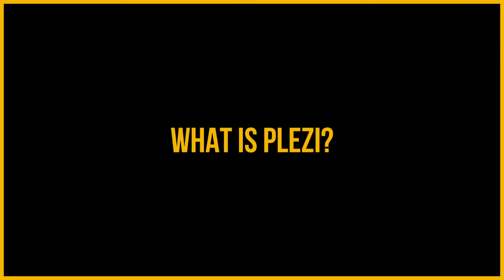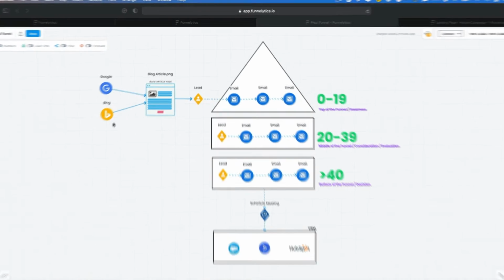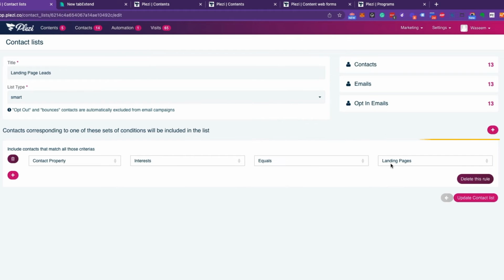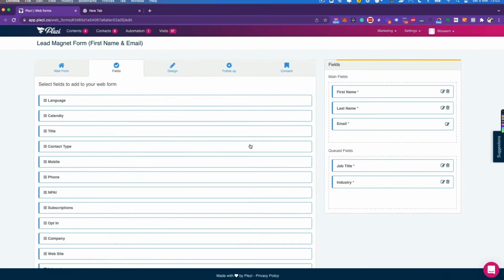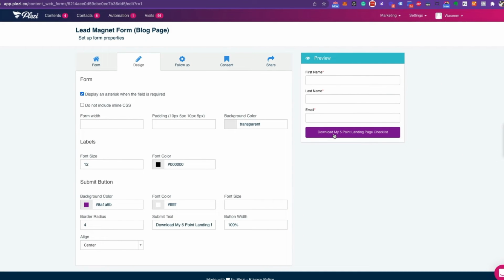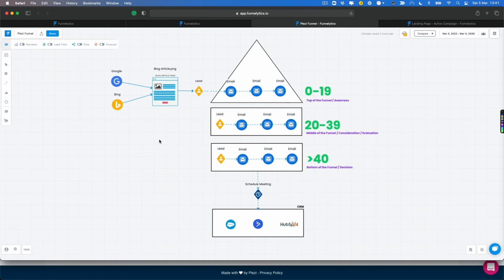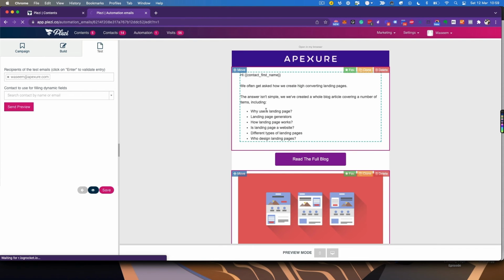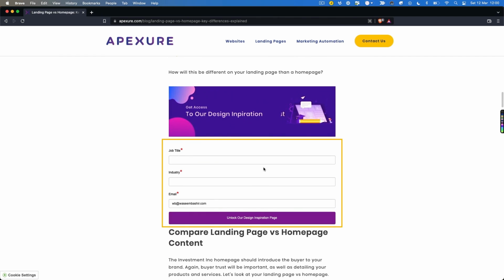How to Setup Smart Campaigns in Plezi | Marketing Automation Tool ( Part-2 )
Smart campaigns are my favourite feature in Plezi. In this video, I will show you a step-by-step guide on how to set up Smart Campaigns in Plezi to automate your marketing.

What is Plezi?
Plezi is a B2B marketing automation tool that can save your time and also give you a structured system in which you focus on content creation while Plezi does the heavy lifting.

👉 TIMESTAMPS:
What is Plezi: 00:00 - 02:17
Plezi Pricing Plans: 02:17 - 02:58
Plezi Integration: 02:58 - 03:19
Setting up Plezi Configuration: 03:19 - 06:52
Creating a Contact List: 06:52 - 07:59
Setting up Smart Campaigns in Plezi: 07:59 - 10:25
Setting up Form Templates: 10:25 - 11:38
Defining a Content Type: 11:38 - 13:55
Creating a Form for the Content: 13:55 - 18:23
Setting up Awareness Funnel: 18:23 - 21:40
Creating lead magnet Offer Content Type: 21:40 - 25:31
Outro: 25:31 - 24:47